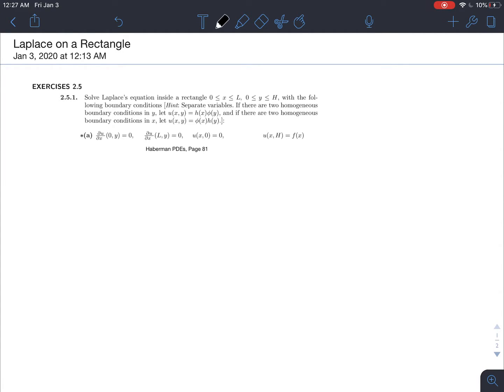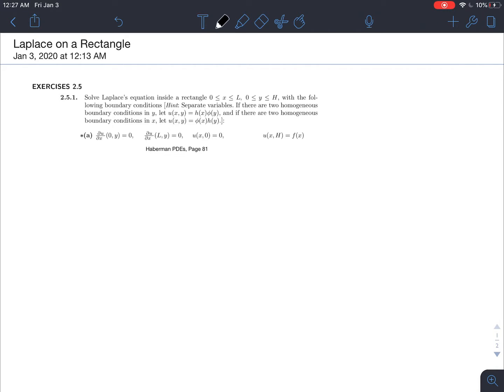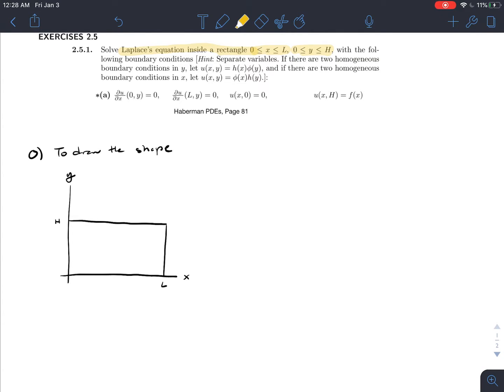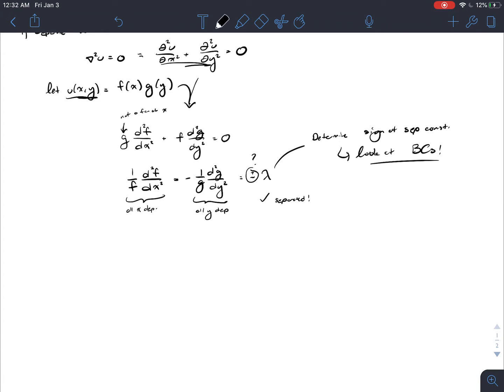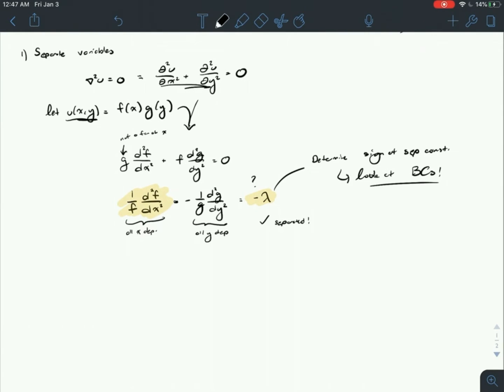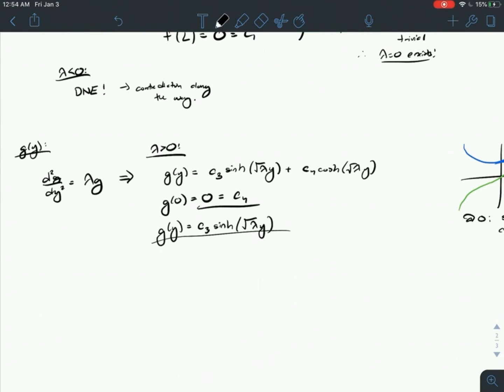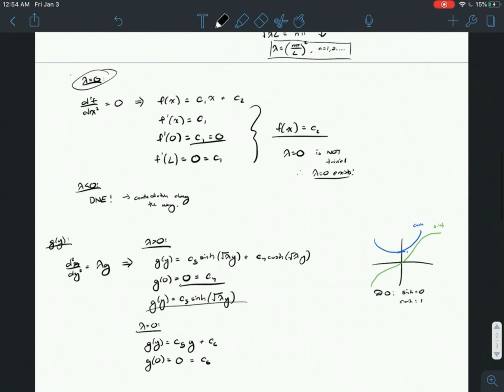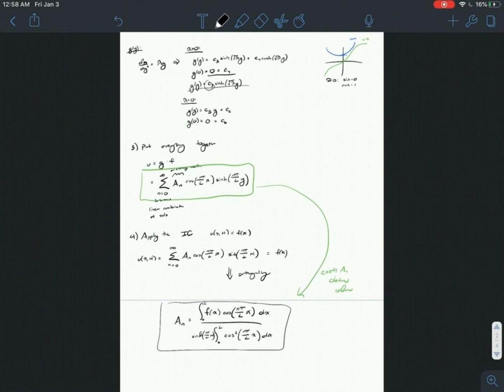Laplace Equation on a Rectangle, Example #1 [MATH-241] [PDEs]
This is the first video of a series about solving the Laplace Equation on different shapes. Featuring a standard Laplace equation on a rectangle.

Hey! My name is John, and I am a student at the University of Pennsylvania studying Biochemistry, Biophysics, and Economics. I am a TA for MATH-241 (Partial Differential Equations), and I hope my videos help you excel in this class!